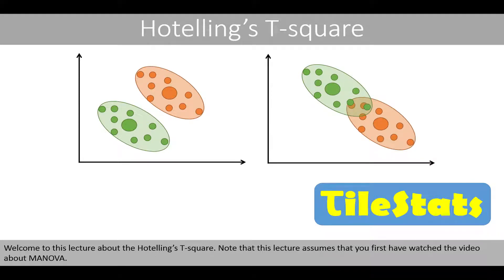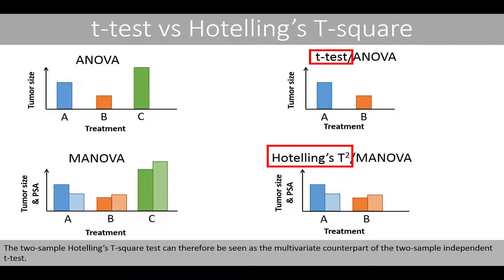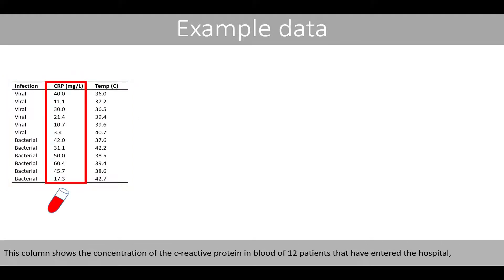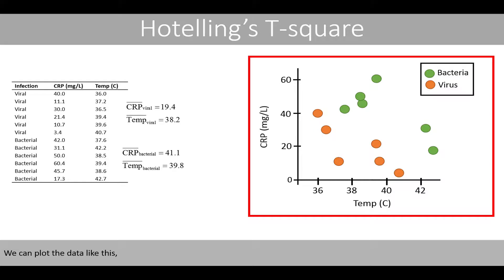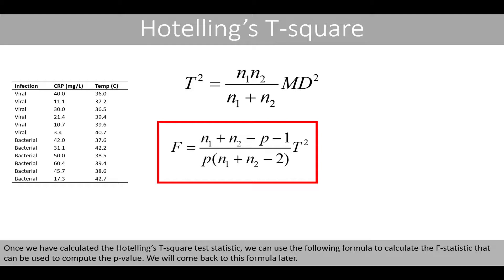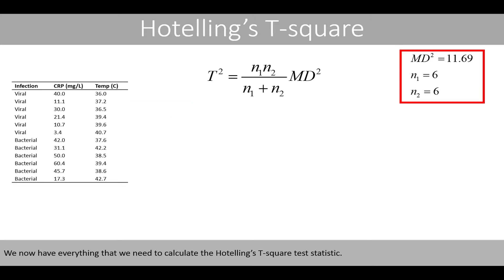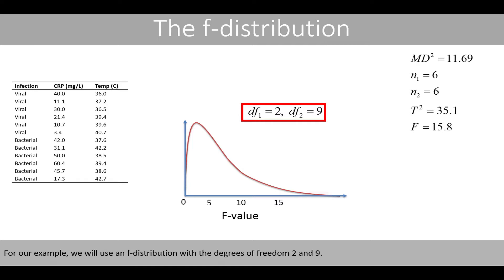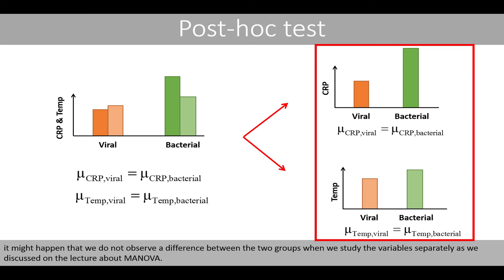Hotelling's T-square - explained with a simple example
In this video, we will discuss the Hotelling's T-square test. We will start by comparing it to ANOVA, MANOVA and the t-test. Then (03:15) we will see how we can calculate the test statistic, F-ratio and p-value based on a simple example. I recommend that you first watch the video about the Euclidean distance and Mahalanobis distance because the Hotelling's T-square test statistic involves the calculation of the Mahalanobis distance.